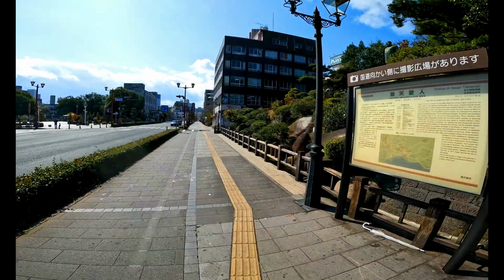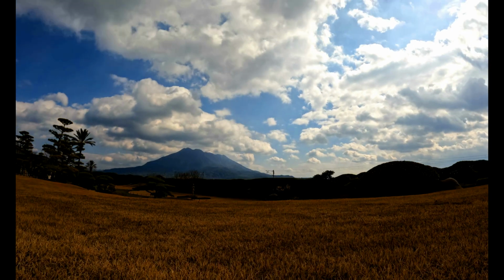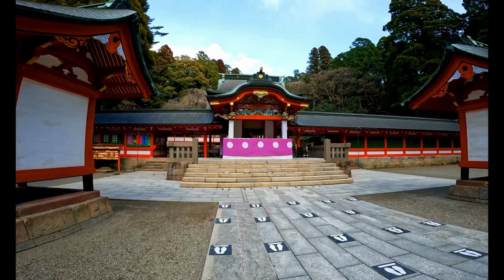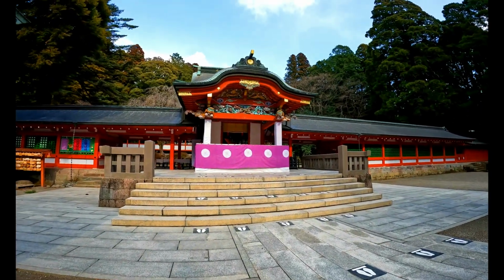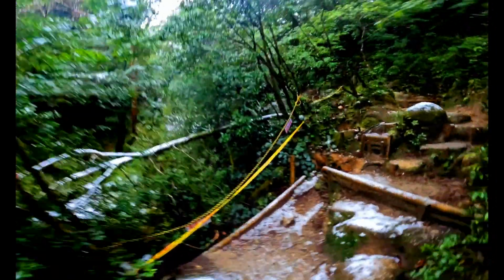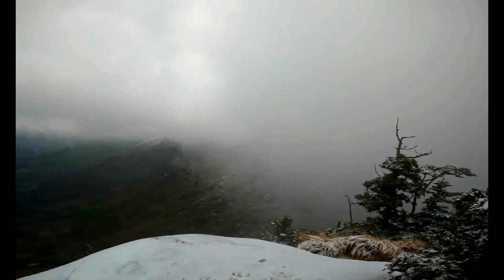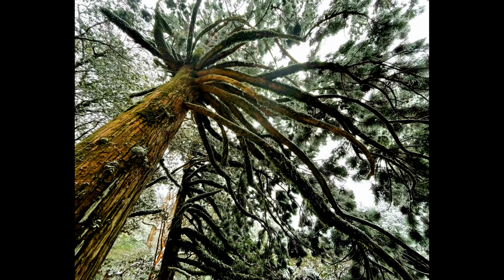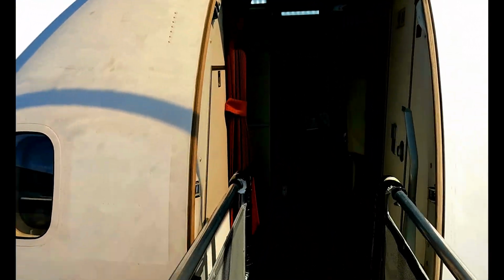JAPAN - How to travel around Japan - 4K【Part10 Kagoshima】70subtitles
My savings is 100 dollars. But I set out on a trip around Japan.
The reason I quit the company was because of a comment from my section chief.
"You've been working a lot of overtime lately. Why is that? I'm working 100 times more than you."
I don't know how much work he does, but I thought I was doing my best every day.
I leave home at 7:00 in the morning and return home after 10:00 at night. My longest lunch break is 30 minutes. So I had to eat out every night.
I try to go to bed as early as possible at night and work hard tomorrow, but I am afraid to close my eyes because tomorrow will come when I go to bed. My savings accumulate, but my heart wears out.
Since I started working, I haven't had the time and energy to devote to the things I like to do, so I'm going to take this opportunity to enjoy my favorite trips to the fullest.
Let's travel alone with me.

Channel I like

☆Travel Alone Idea
日本で唯一の寝台特急の最安個室 😴🛏 12時間サンライズ出雲でひとり旅【東京から出雲市】